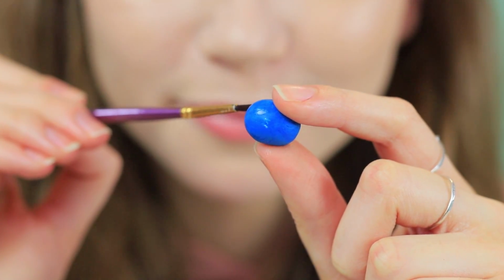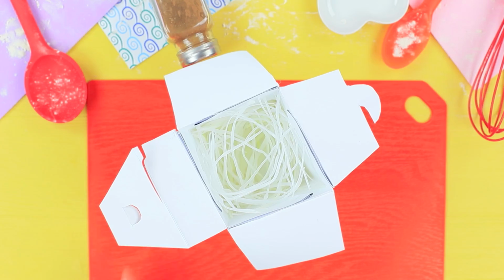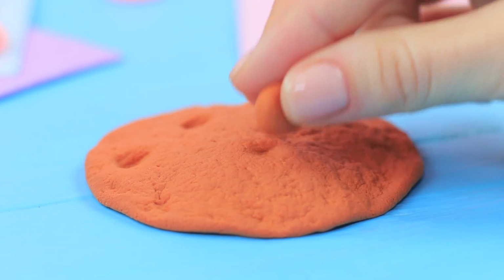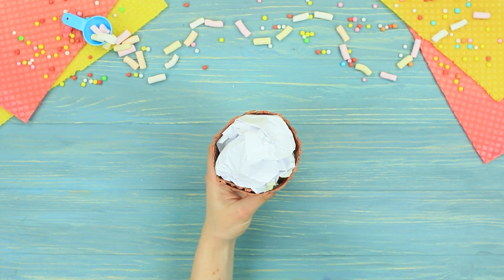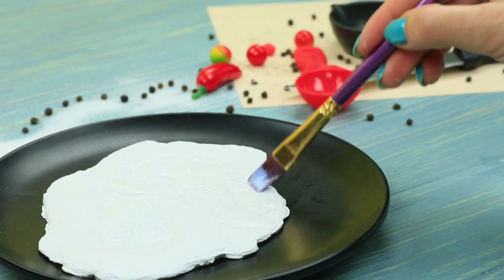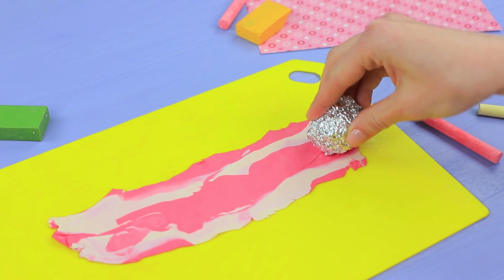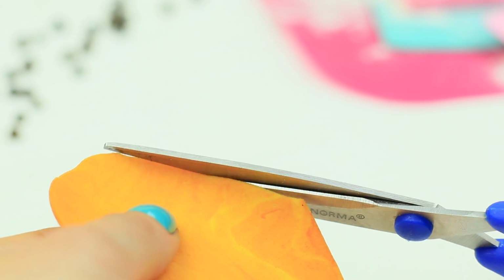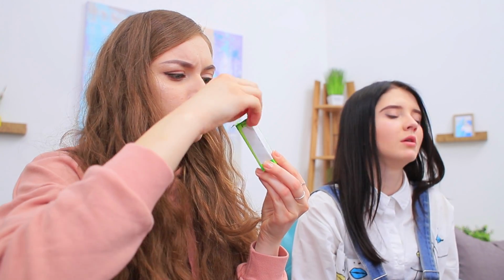Making Food out of Play-Doh! / 9 Edible Pranks!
Do you know that you can make anything you want with Play-Doh plasticine, and even food that cannot be distinguished from the real one! Don’t you think so? Than watch regular food versus food out of Play-Doh challenge in our new video, and you’ll see everything with your own eyes!

Supplies and tools:
• Play Doh
• Acrylic paint
• Glossy acrylic polish
• Parchment paper
• Vegetable oil
• Hot glue gun
• Scissors
• Empty Chinese takeout box
• Polymer clay
• Empty Kinder Joy container
• Modeling tool
• Cardboard
• Paper
• Decorative cherry
• Light clay
• Foil
• Dry pastel
• Marker
• Air dry clay
• Toothbrush
• Rolling pin
• Cap
• White modeling clay
• Wrigley’s wrapper

Question of the Day: did you like our clay food ideas?